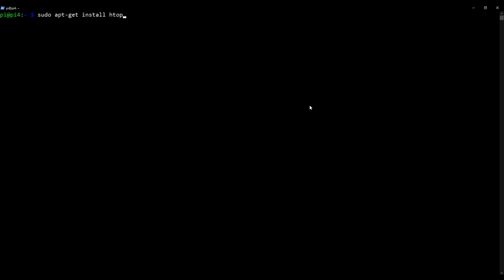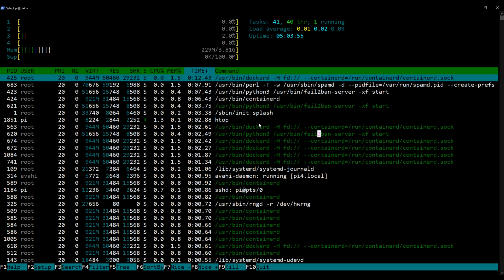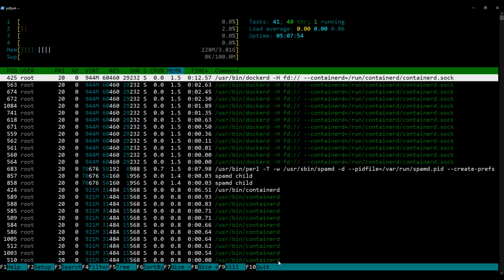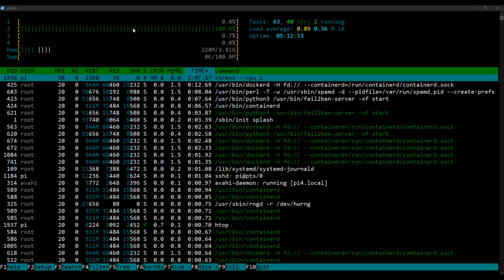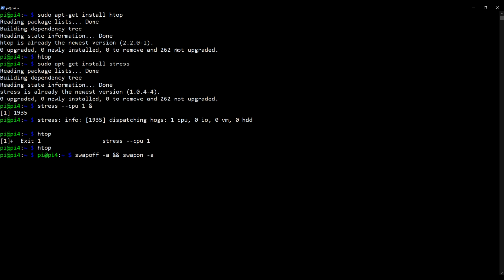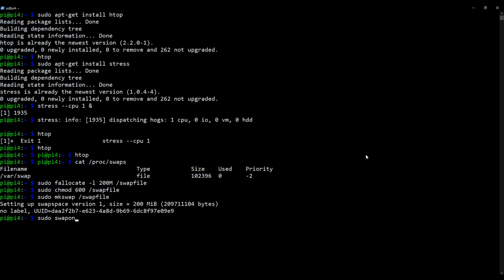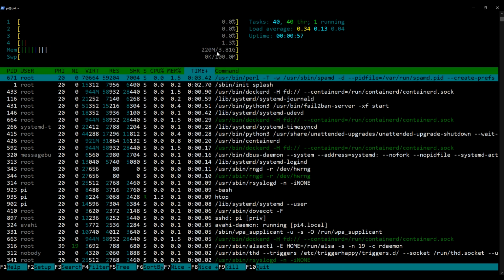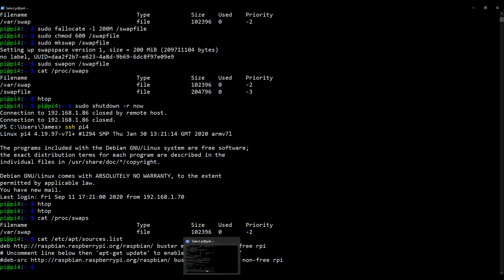3. htop, swap and what upgrading a distro actually does | Linux Essentials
In this, the third video in my mini series on Linux essentials, I cover 4 topics of what I believe are the most useful things to know when using the Linux CLI.

I walk through htop, what it is, how it's laid out, and which parts of it are most important to pay attention to.  I show you how to search, filter and order the process list for quickly getting the perspective you need on your running processes, and I also show how to kill a process you don't want running easily and with confidence via htop.

I show you how to clear your swap or virtual memory whilst the system is still running, and as a bonus I show you how to extend your swap memory should you require more.

I then talk about how to restart your system and what the update and upgrade processes actually do to your distribution, talking about what packages actually are in the process.